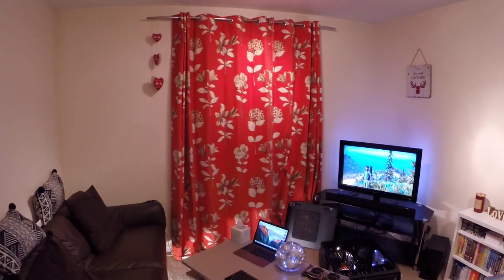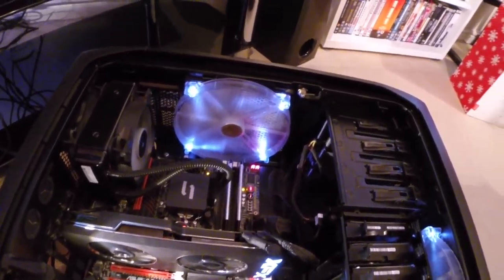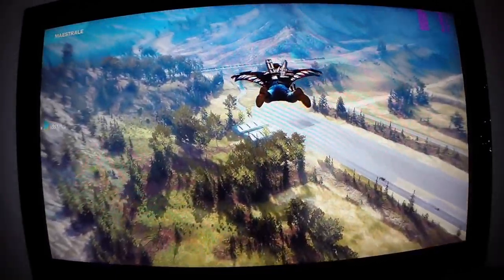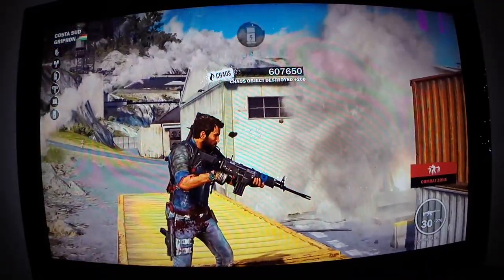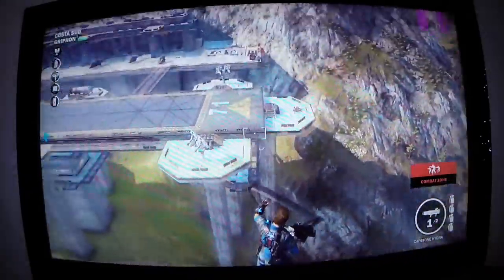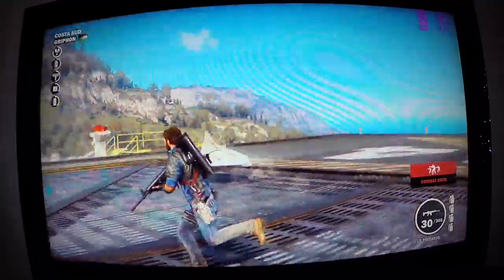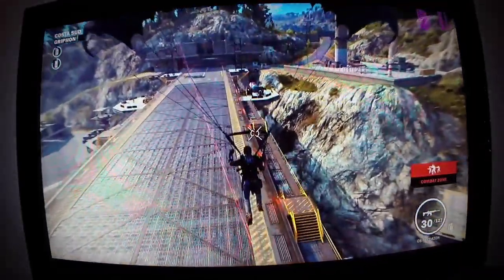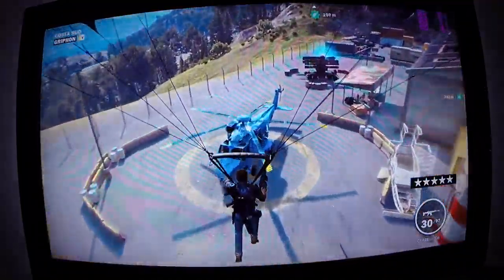Just Cause 3 R9 290x Home Gaming Setup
It's been a while since I've done one of these videos and I can appreciate that not all of you will be interested in it, but I'd like to share Just Cause 3 with you guys with its impressive and fantastic open world gameplay. -After 4 minutes it'll freeze, I don't know why this is as the original render is fine- skip on a tad and it'll continue playing. Sorry about that!

If you're like me and enjoyed the first and second JC, you're going to really like the third instalment. Rico returns home to find the island he grew up on has been taken over by an evil dictator in an act of war. Your role in the game is to reclaim the towns and military bases and return them to the people of Medici. (As well as playing through the story itself)

This video gives you a quick look at the flat, and my gaming rig. It might be an old plough horse, but it's as fit as a filly!